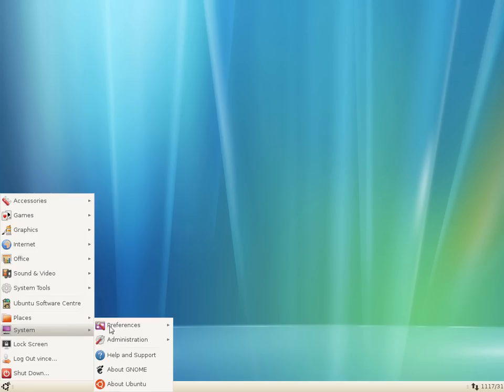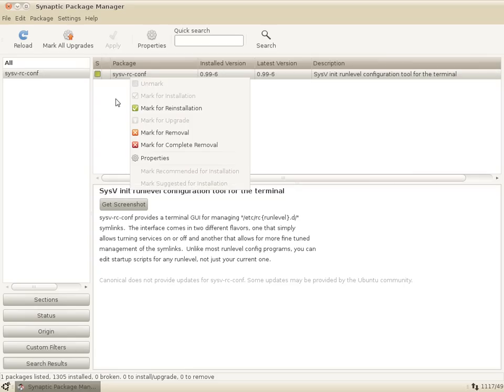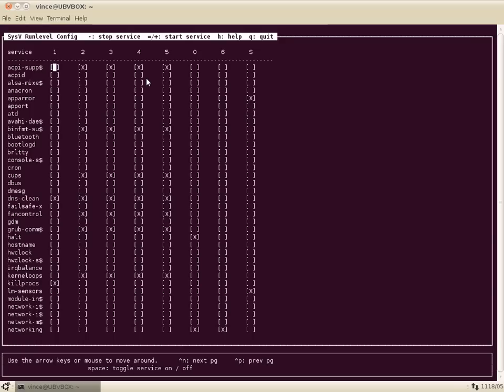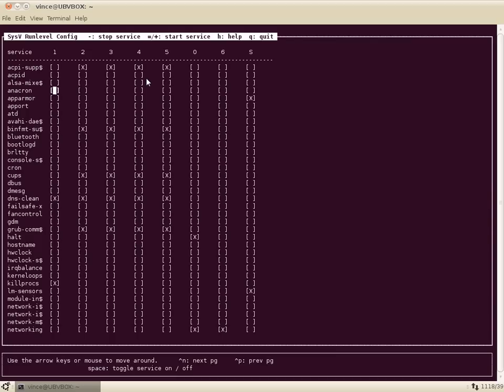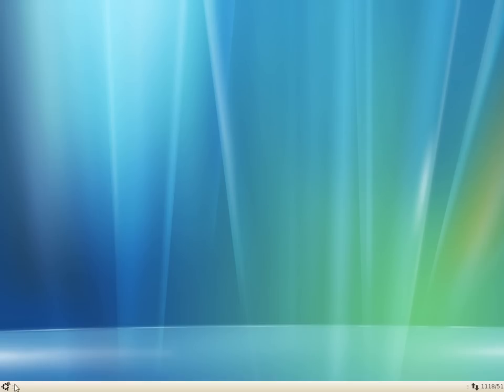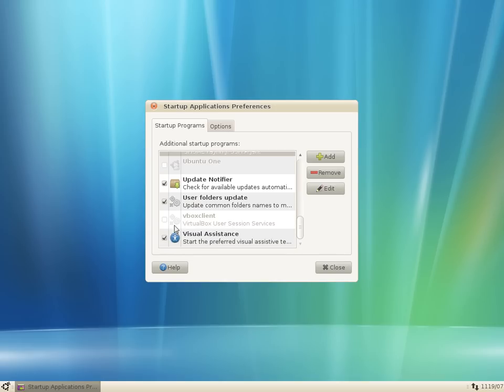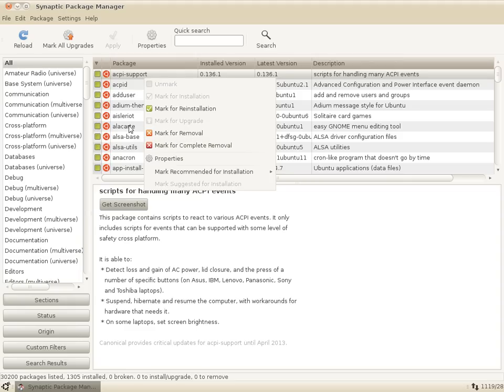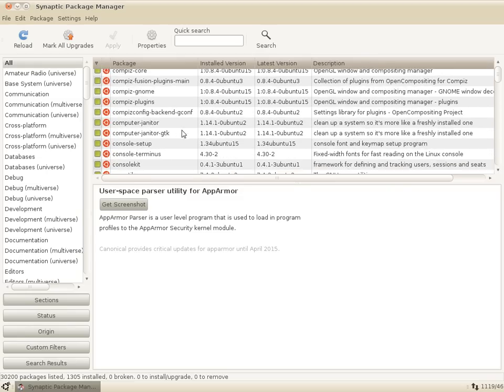Howto - Tweak Ubuntu/Debian Startup Services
Just a quick video explaining how to tweak your Ubuntu/Debian system for optimal performance without having to do a custom install from the ground up.

It's just a basic howto and as always make sure that you look up the services which you are disabling.